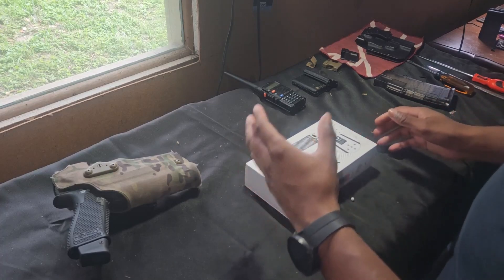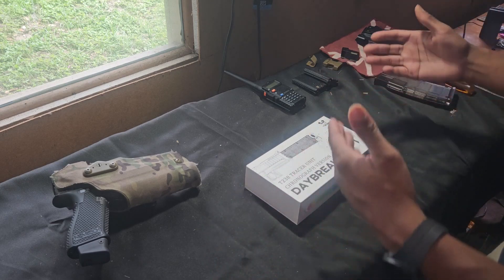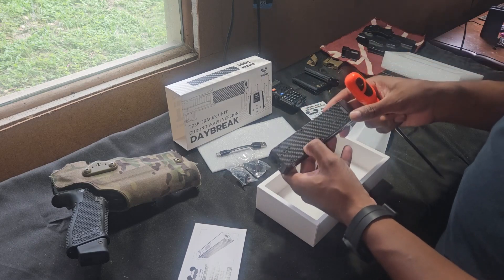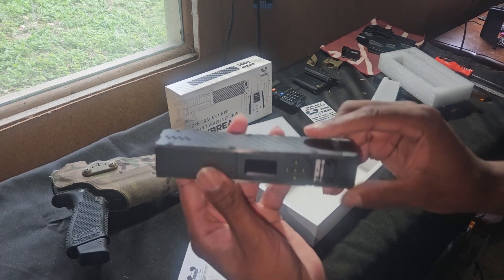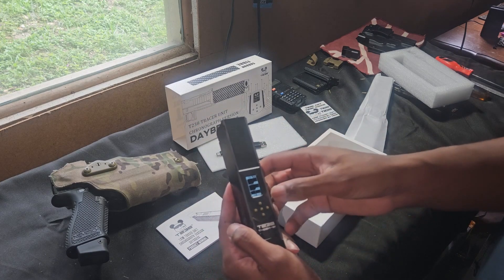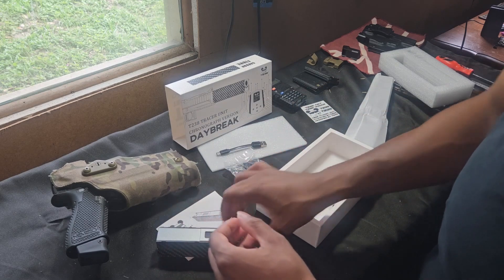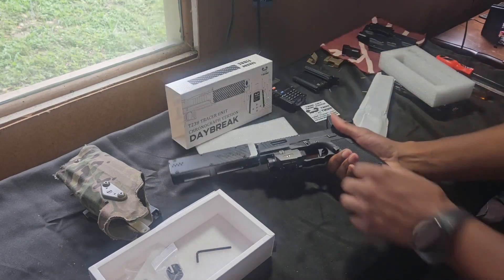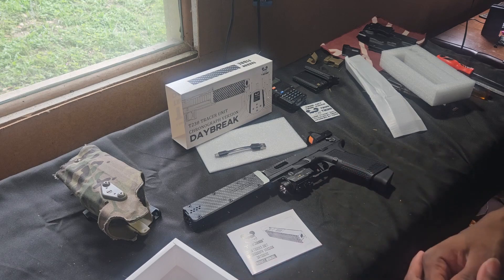T238 Daybreak Chronograph Tracer Unboxing